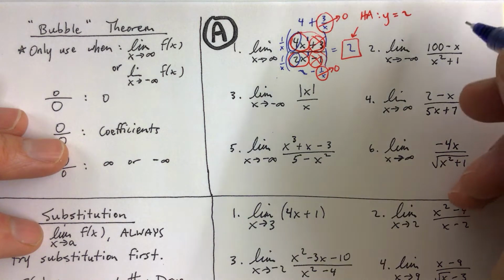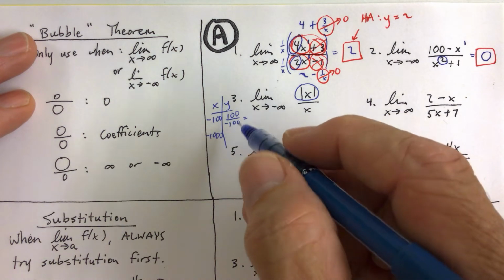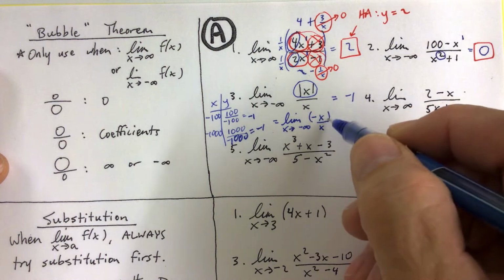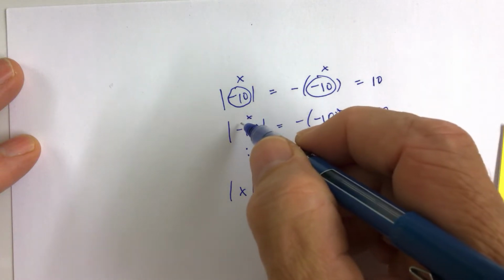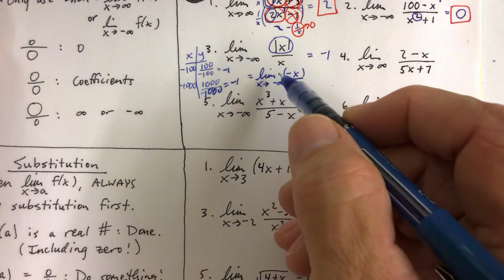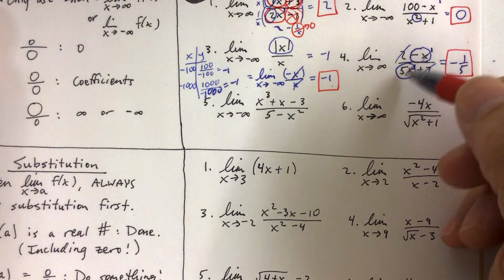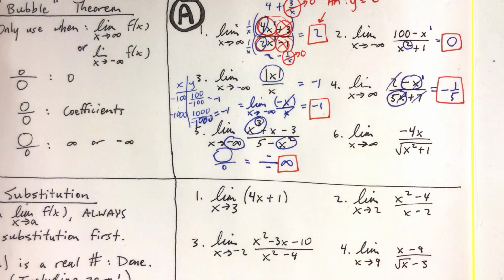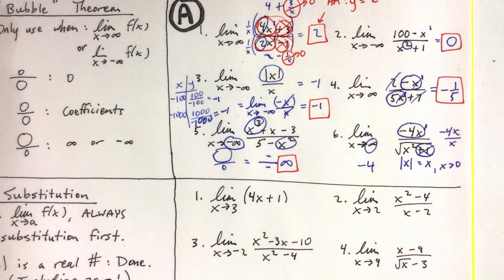Algebraic Limits Review WS Solution to A2-6